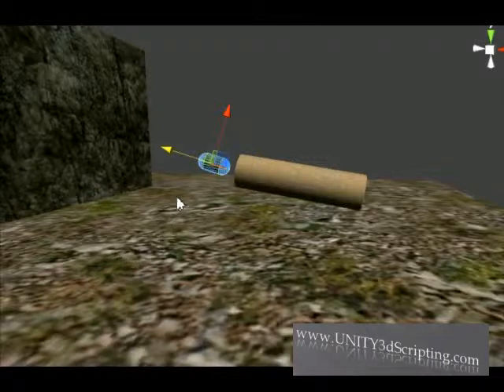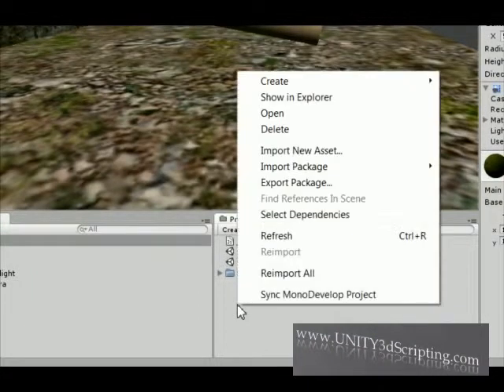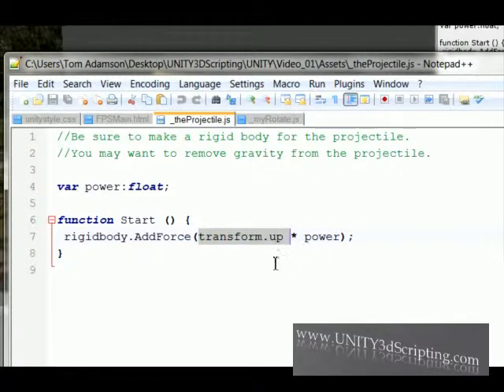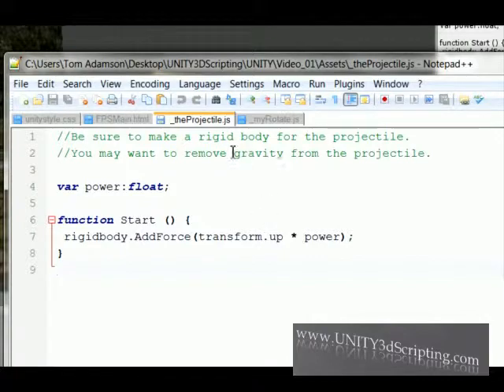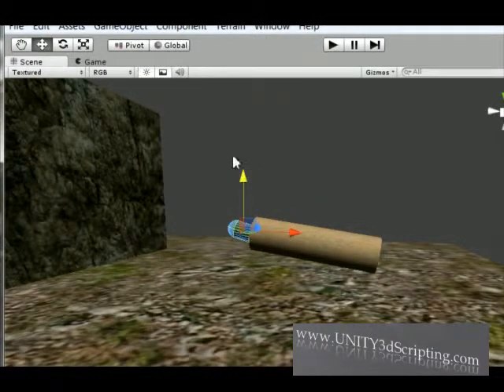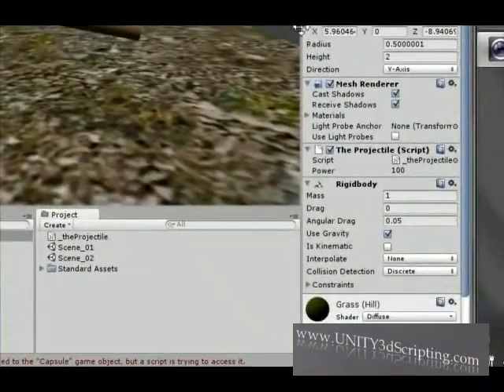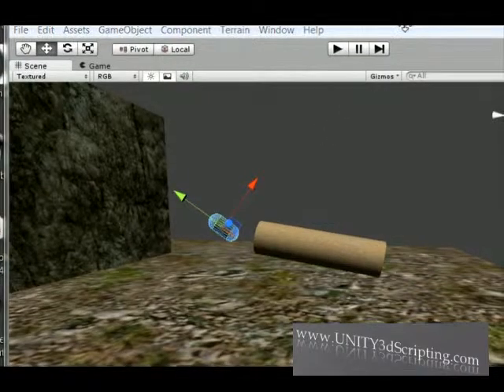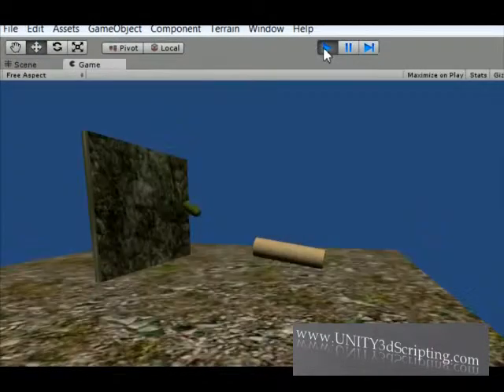UNITY FPS Secrets Lesson 02